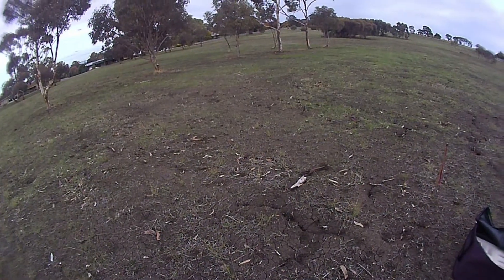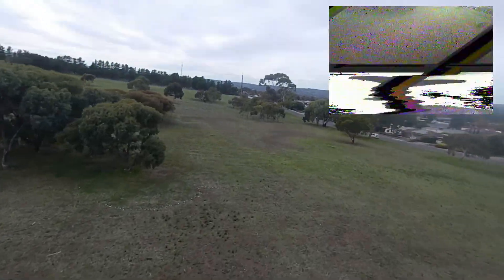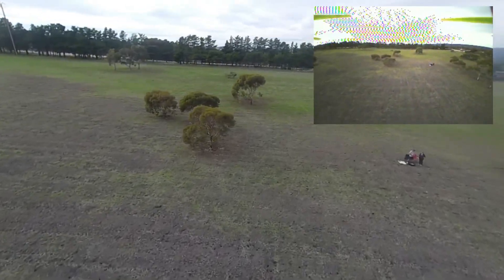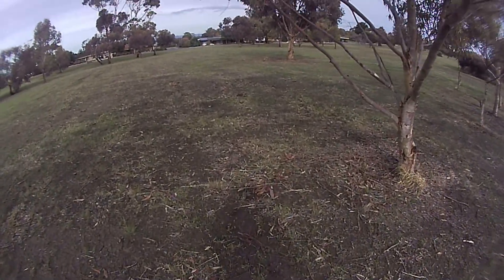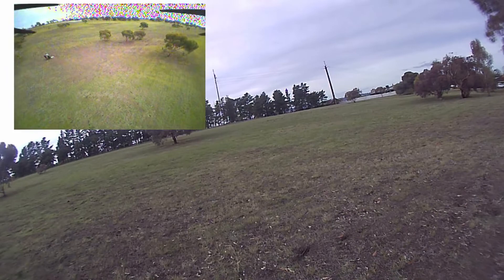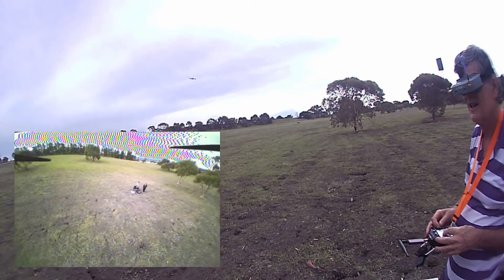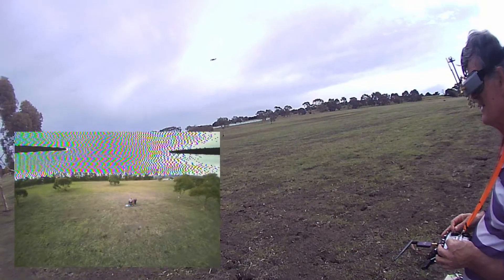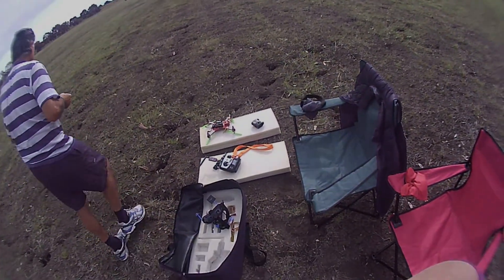MJX Bugs 3 - Park flying checking batteries, fpv reception, crashability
Had a very short flight on what looked like a fully charged lipo,
so ran some tests in a park. Getting interference in fpv feed - goggle problems? Plastic cover to protect Y1 Lite camera lens works OK. Crash tests were unintentional.

Y1 Lite for 60fps HD Video mounted under Bugs 3
MJX Bugs 3 with KingKong 2 blade 6045 props
Eachine TX03 AIO for 5.8GHz fpv
Aomway Commander V1 fpv goggles (most expensive item)
Original Black/Siver Jumper T8SG Transmitter with 2W Booster
SQ12 Cube capcam on Observer

Y1 Lite for 60fps HD Video from Bugs
Bugs 6 (with Bugs 3 motors) RIP
Eachine E011c, JRC H67 Santa Whoop
BoldClash FPV AIO in canopy
Eachine E013 with VR006 Goggles (great fpv starter kit)
Eagle Tree Systems Altimeter V4
iFlight CineBee 75HD with Cadxx Turtle V2